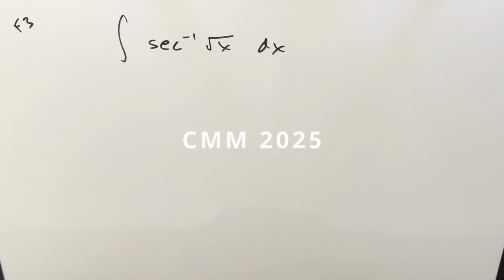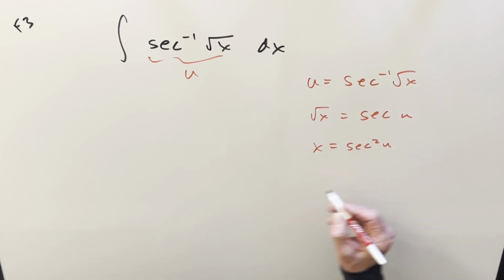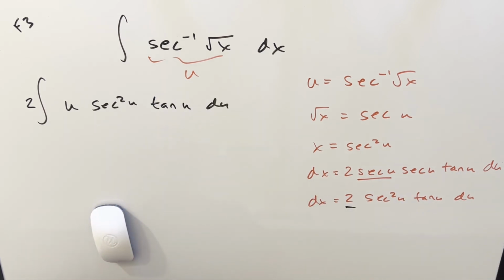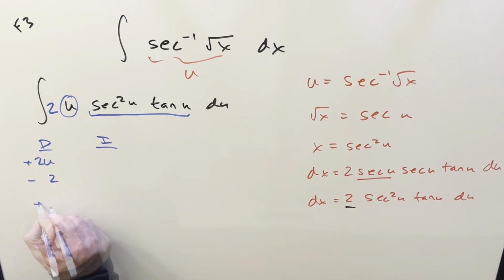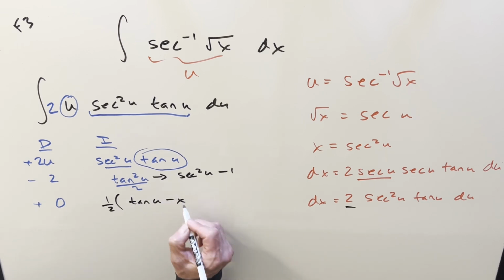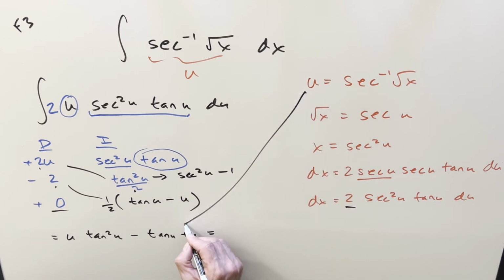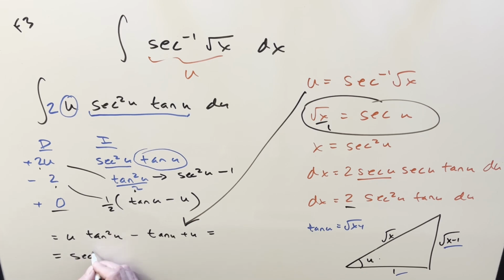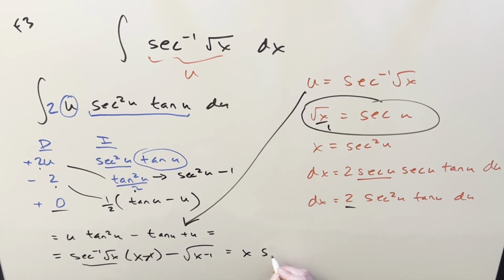Alternative method but it's similar to the original